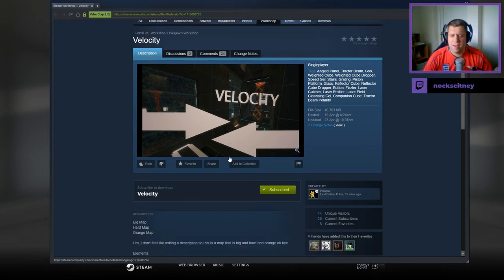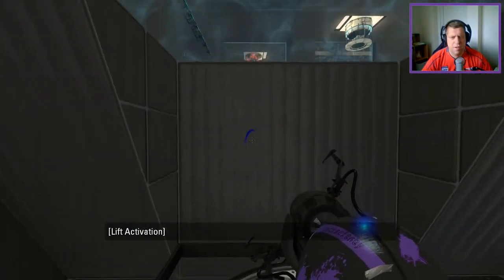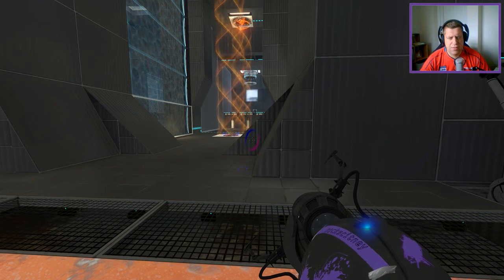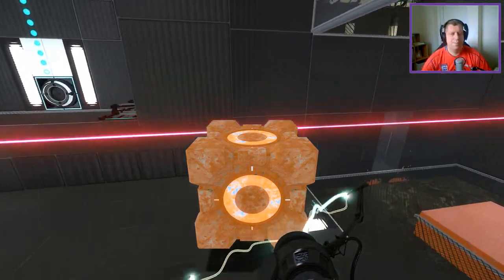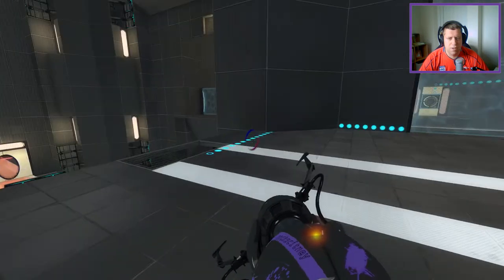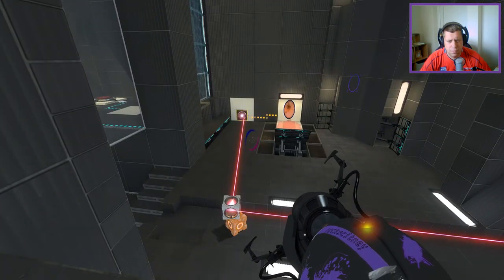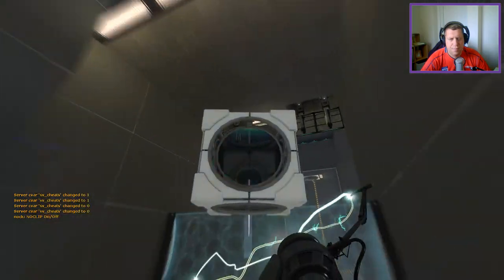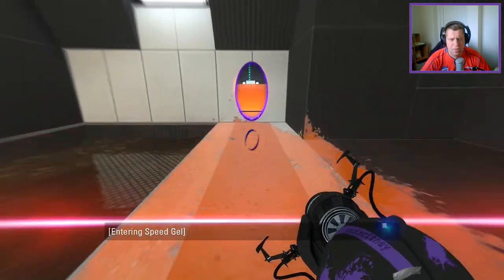[Portal 2] "Velocity" by Pikajew